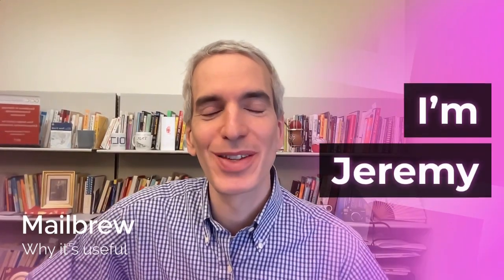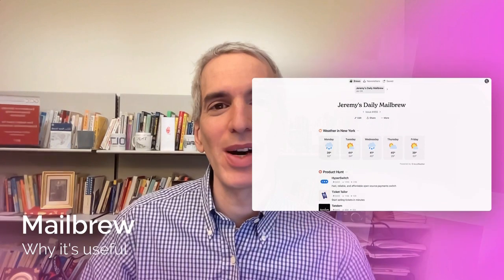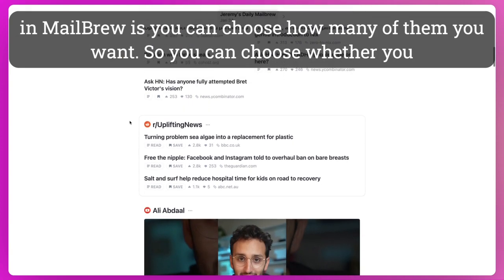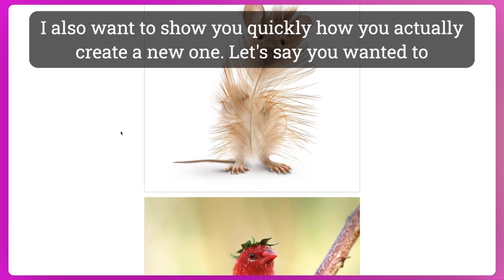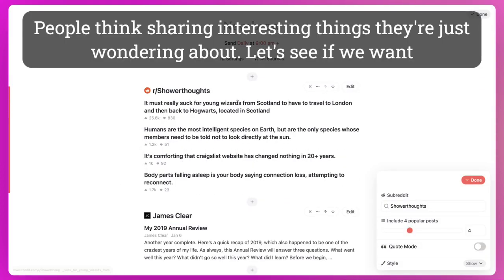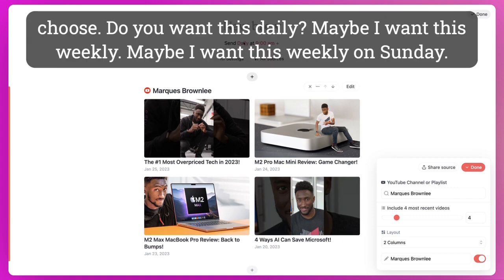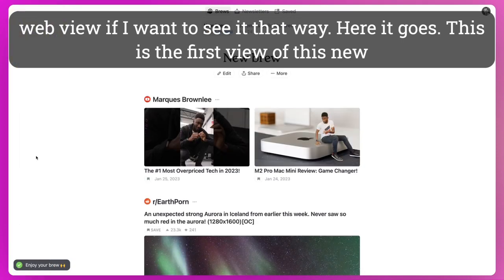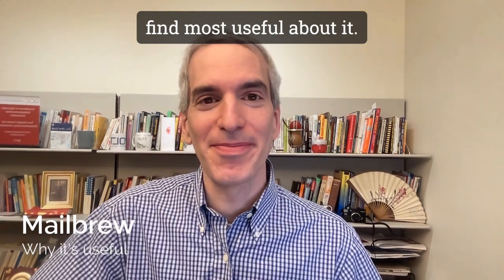Why Mailbrew is so useful and how to use it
I demo how and why I use Mailbrew in this 5-minute video. Mailbrew streamlines all the accounts you follow into a single email so you can keep up to date on your reading without feeling overwhelmed.

00:00 Why Mailbrew is useful
00:57 Showing my Mailbrew Example
02:24 Demo of Setting up a New Mailbrew
03:54 Editing a source in Mailbrew
04:44 Final summary of how I use Mailbrew